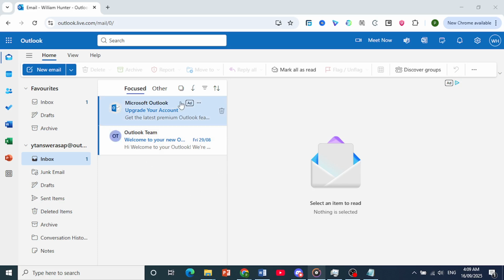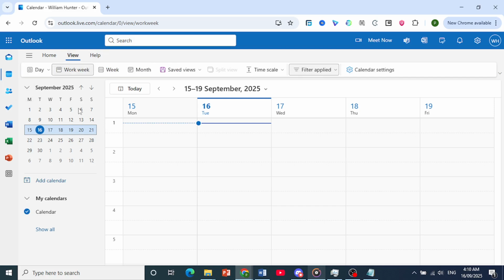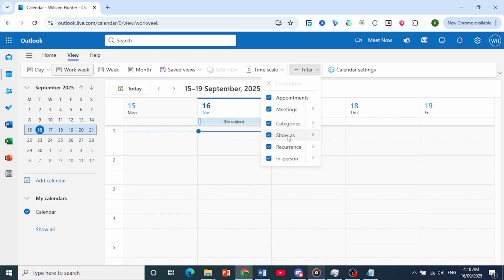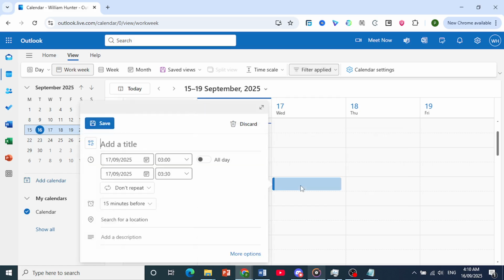How Do I Change My Status In Outlook 2026 Updated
Struggling to update your status in Outlook? In this video, I’ll show you step-by-step how to change your availability, set custom statuses, and stay organized in Outlook 2026. Learn how to update your status for work, meetings, or personal use on both desktop and mobile versions. This updated 2026 tutorial makes it easy to manage your Outlook presence and communicate effectively with colleagues.

✅ Works on Outlook desktop and mobile
✅ Updated for 2026 features and interface
✅ Tips to set custom messages and availability